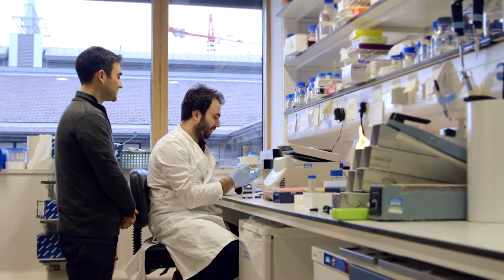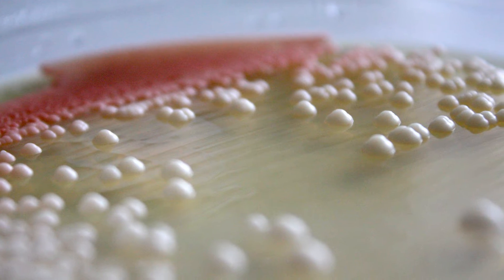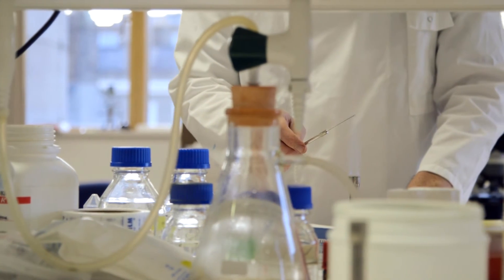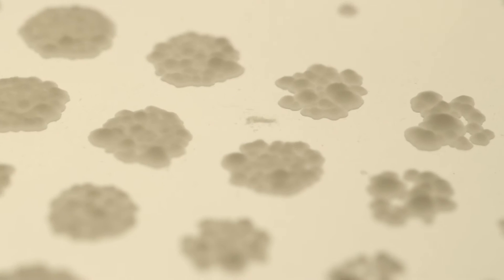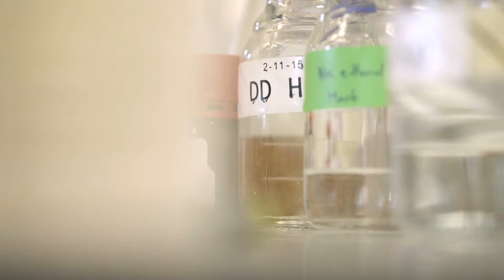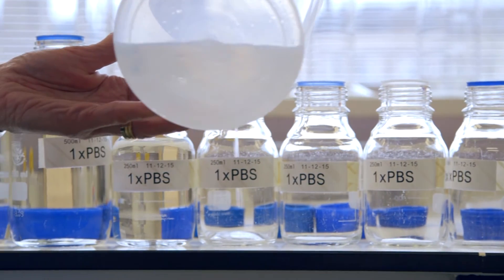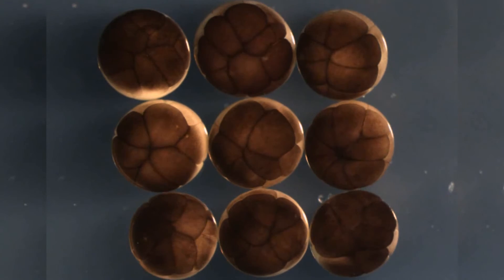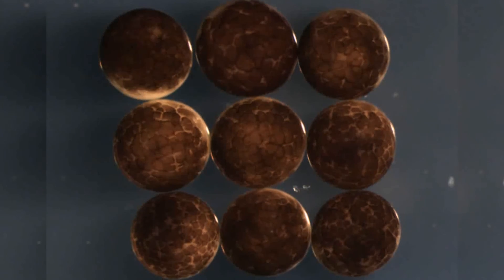Gurdon Institute | Meet Phil Zegerman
Come inside the Wellcome Trust/Cancer Research UK Gurdon Institute, University of Cambridge, to meet group leader Dr Phil Zegerman, as he describes his research on DNA replication. In 2016 the Gurdon Institute celebrates 25 years of studying development to understand disease.